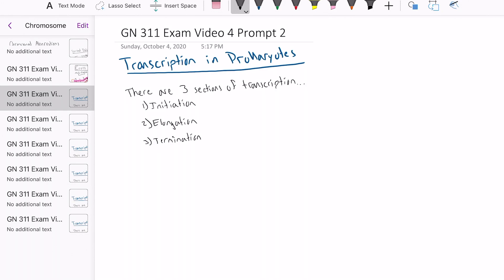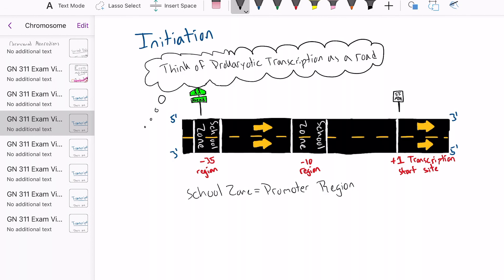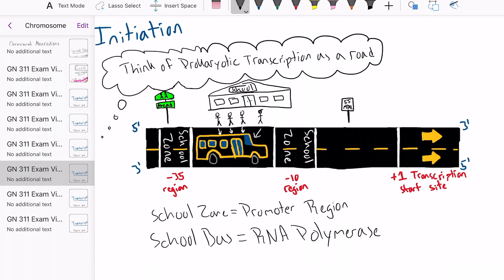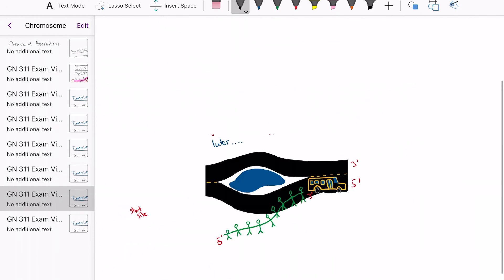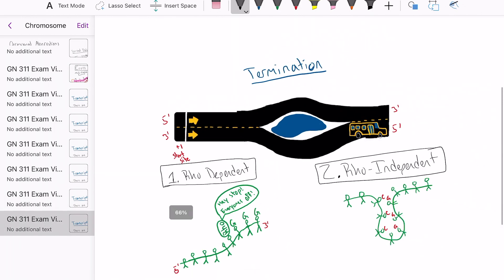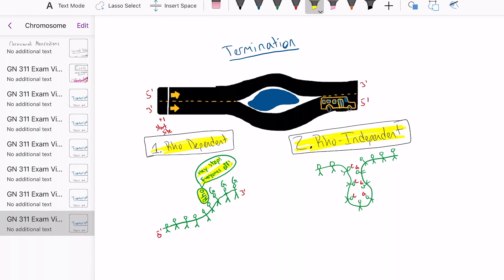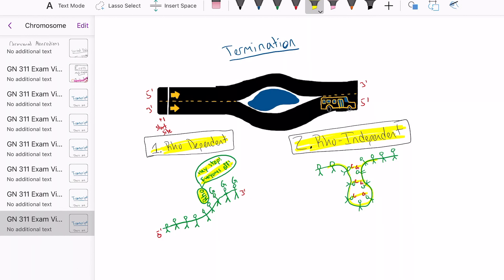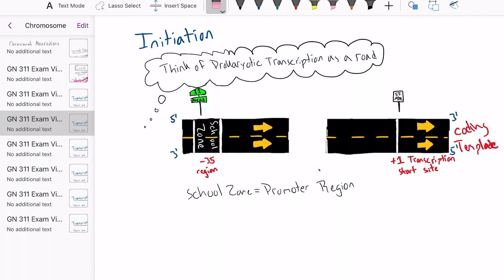GN 311 Exam Video 4 - Prompt 2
References:
Dr. Halweg and Dr. Jones Lecture Videos.